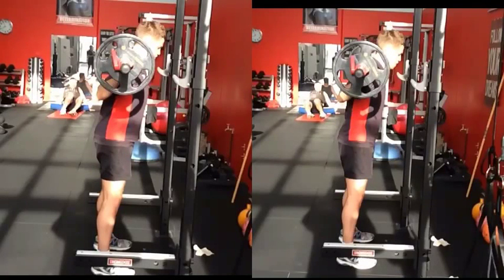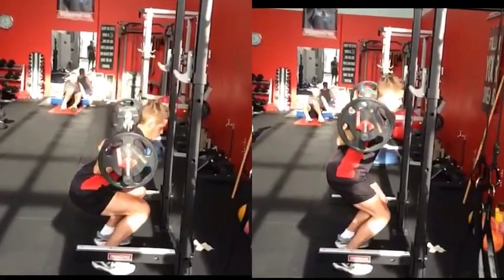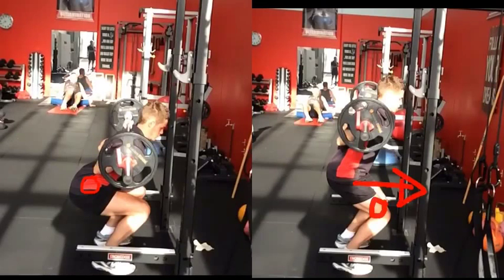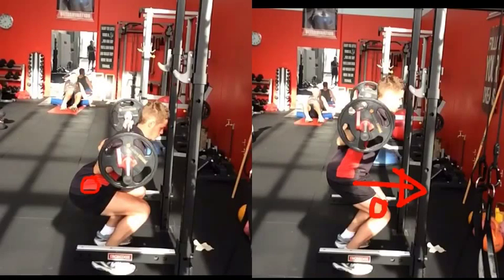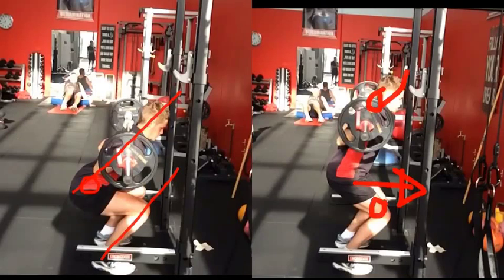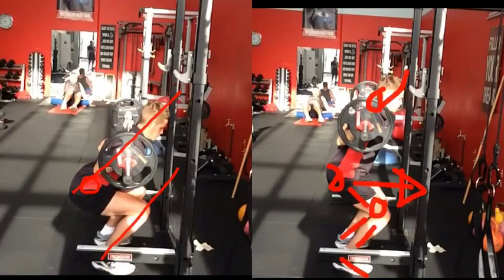Barbell Back Squats - What Is The Perfect Technique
Squats in the gym would be one of the best exercises you can do for adding muscle for sports, preventing injury, toning up your legs, speeding up metabolism and building core strength.
They are such a great exercise who wouldn't want to do them.
However if they are performed poorly which unfortunately is very common in the fitness world they can create many serious and chronic problems!
Learning perfect technique is essential which is why in this video we are going to show you what a perfect squat looks like
It is amazing because as you will see when we explain this, it all makes perfect sense and seems so logical but the technique most people are taught by Physiotherapists, Strength & Conditioning Coaches, Personal Trainers is nothing like this at all.
The WORST thing anyone can ever tell you when doing a squat is "keep your knees behind your toes". Or "keep your weight in your heels"
Both of these tips will ruin you forever and set you up for serious back or hip troubles later in life and if you play sports contribute to poor performance.

This is all the great things that happen when you learn to squat correctly

1. The Hip Moment Arm comprises the workload being completed by the posterior chain of the glutes and hamstrings. The glutes are the powerhouse or the engine room for lifting loads and they are in great position here to work.

2. The Knee Moment Arm still has enough work to complete if the knees travel over the toes. This is where the workload is completed by the quadriceps, especially the VMO muscle that is critical for healthy knee and patella tracking.

3. The Spine is able to remain perfectly stable in neutral and avoid being compressed with either flexion or too much extension

4. The neck is easily held in neutral as there is no need to tilt the head back in order to look straight ahead.

5. The ankle receives great mobility to dorsiflex to provide the necessary angle for the squat to be completed.

This type of squat will be pain free and able to generate massive force to build strength and power.

You can read more about this in great detail in the articles below

Should Your Knees Go Over Your Toes When You Squat

7 Best Squats To Build Strong Quads & Bulletproof Knees

Weak VMO & Knee Pain - How To Build Strength In 5 Simple Steps

Single Leg Squat Is The Best Exercise For Glutes & Stability

And if you want to know more about this or any of our other videos go to our